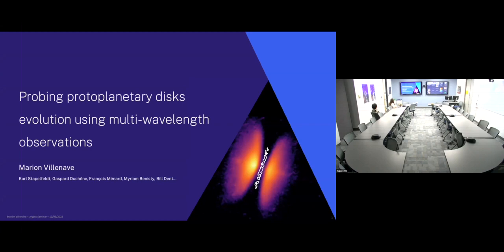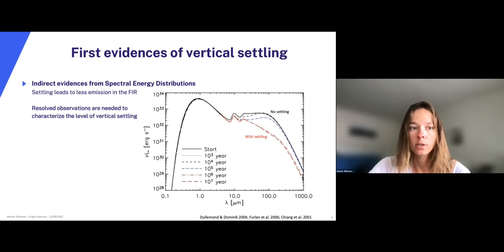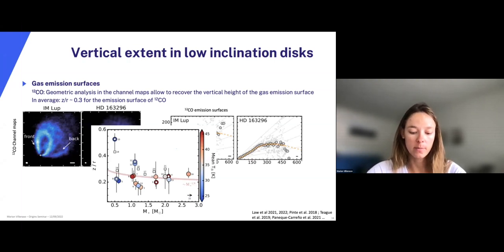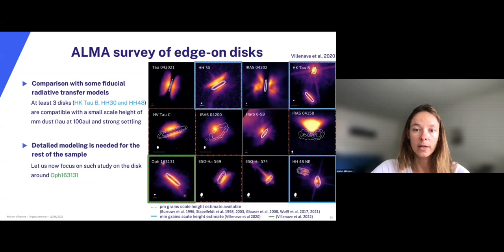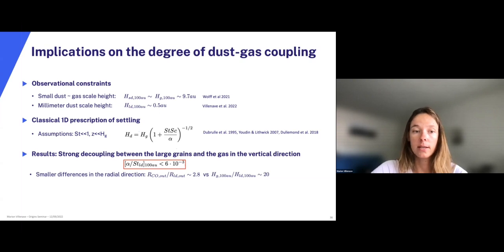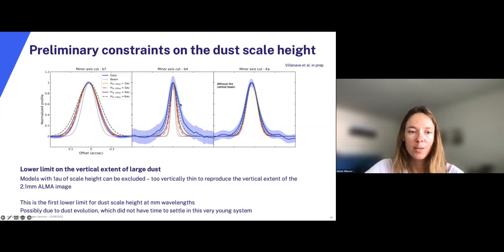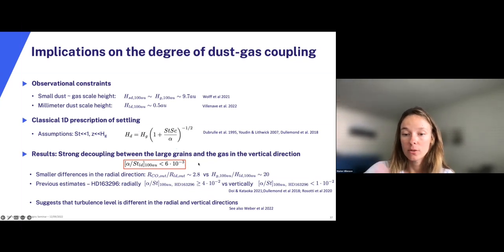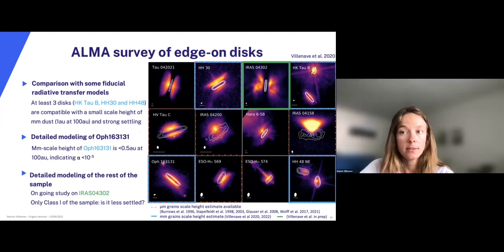Probing protoplanetary disk evolution using multi-wavelengths observations-Marion Villenave (JPL)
Origins Seminar presented on September 12,  2022

Title:   Probing protoplanetary disk evolution using multi-wavelengths observations

Speaker:   Marion Villenave, NASA Postdoctoral Fellow - Jet Propulsion Laboratory (JPL)

Abstract:  To form giant planets during protoplanetary disk lifetime, small micron sized particles must grow rapidly to larger grains. A full understanding of that process requires a detailed characterization of the radial and vertical structure of the gas-rich disks associated with young pre-main sequence stars. Multi-wavelengths observations of protoplanetary disks, for example in the millimeter and near-infrared, allow to probe two widely separated grain sizes that are differently affected by evolutionary mechanisms such as radial drift and vertical settling. In this talk, I will present constraints on both mechanisms using multi wavelengths observations, with a longer focus on disks seen edge-on. Highly inclined disks are of particular interest because they provide a unique point of view to unambiguously disentangle their vertical and radial dimensions. The modeling of multi-wavelength observations of such disks allows to identify high density regions, favorable for grain growth and planet formation, and to study the efficiency of planet formation in protoplanetary disks.